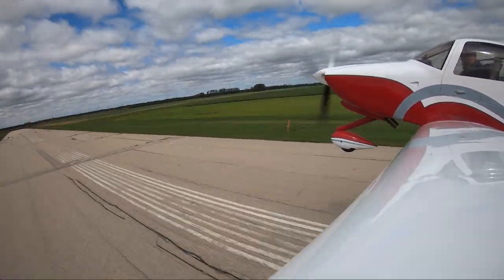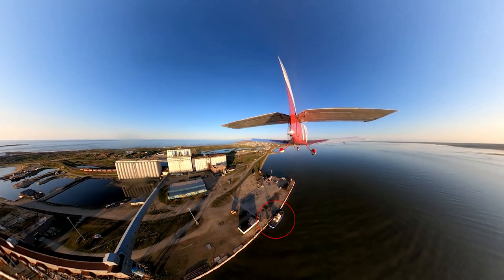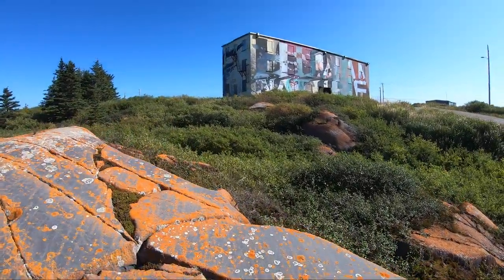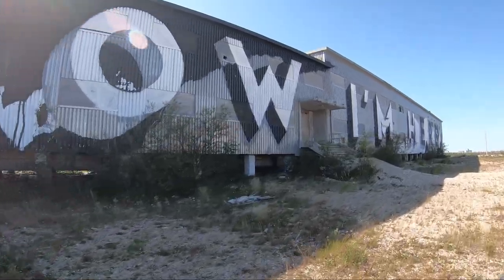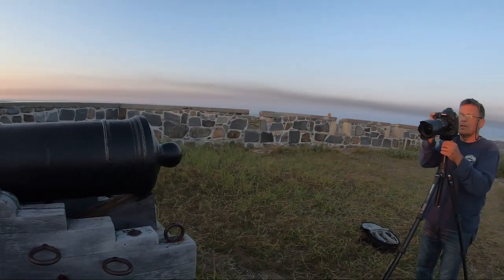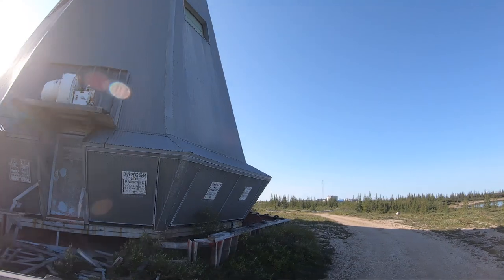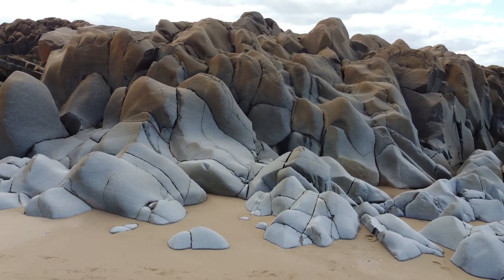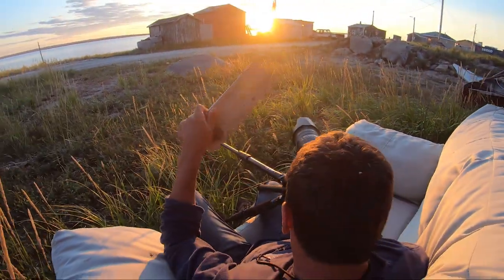2021 Churchill Adventure. Paddle board with Belugas, polar bears, see the town from the air, etc.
Churchill - Polar bears, paddle board with Beluga whales, and much more in our 2021 trip in a private airplane (RV-10) for a bucket list adventure.  Seawalls Churchill murals, rocket range, ride on a tug boat, sunsets/sunrises, and many other things highlight this experience.  We also fly over Port Nelson and York Factory on our way north.  The Hudson Bay coastline is a must see from a small plane.

NOTE:  For the best picture quality, play it in 1080HD.  Hover the mouse over the video; click the small Gear wheel icon (Settings) at the bottom right of the picture; click Quality; and select 1080HD.